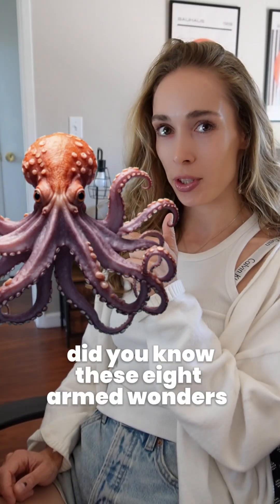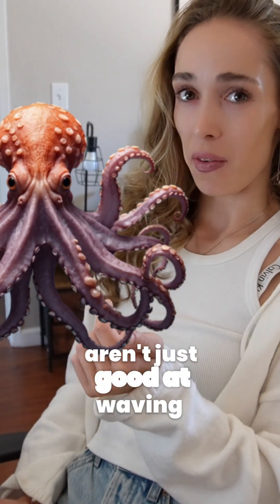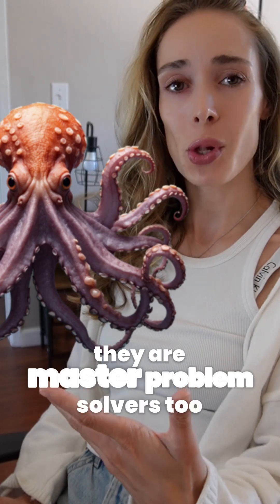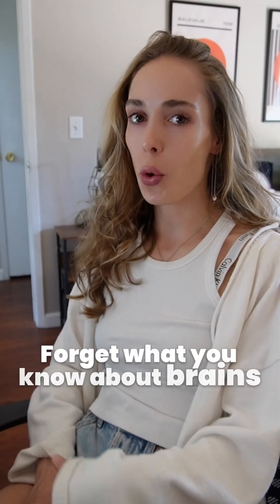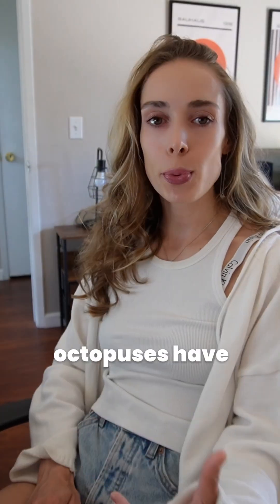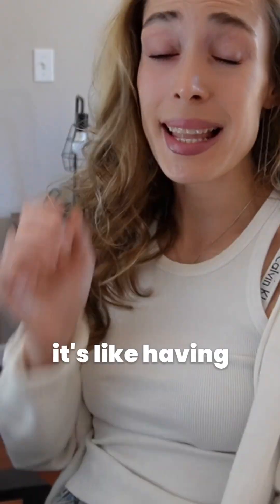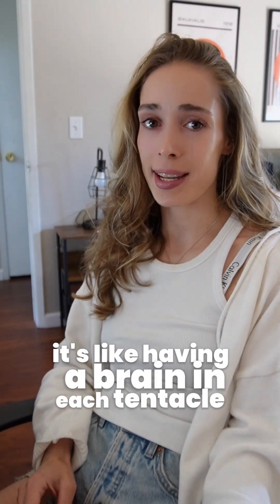Octopus arms have brains?🧠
These ocean creatures are smarter than you think. Learn how octopuses challenge what we know about intelligence.